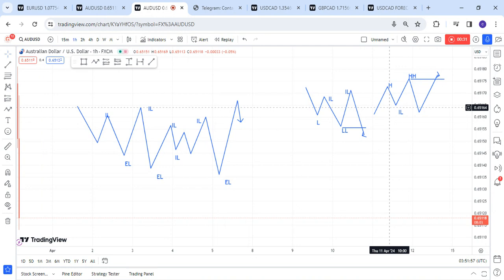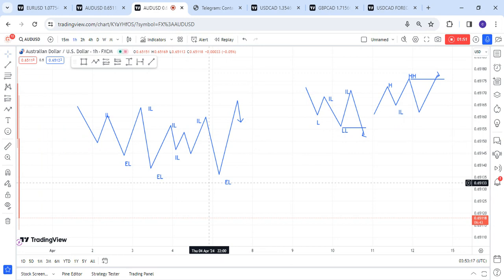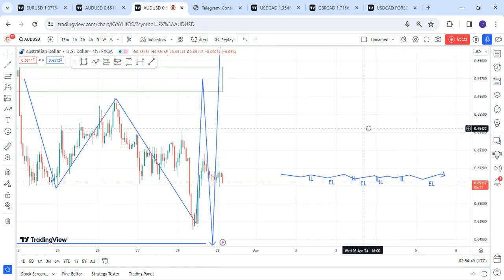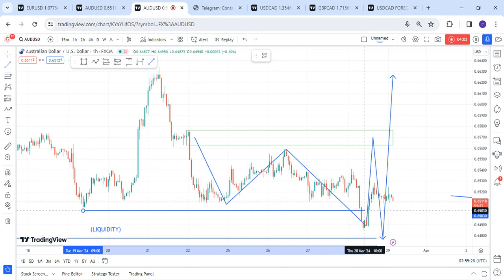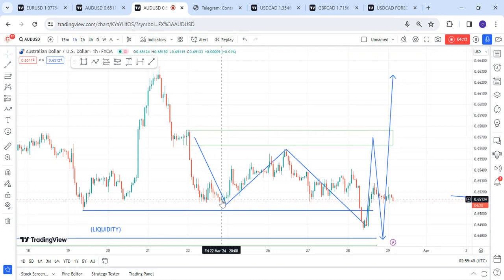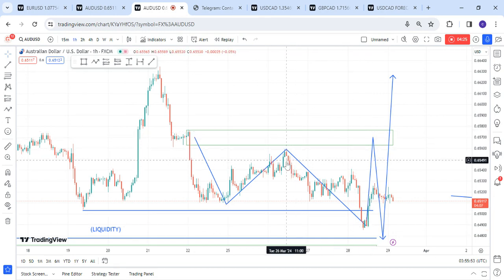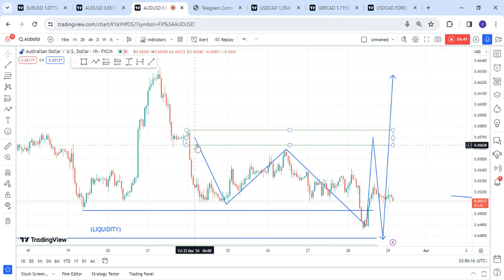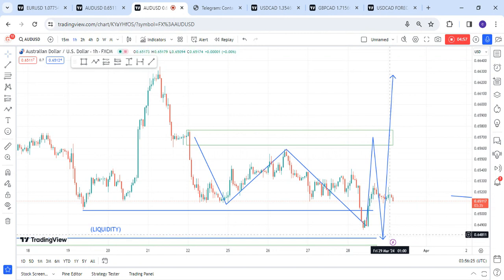AUDUSD TRADE FORECAST FOR TODAY